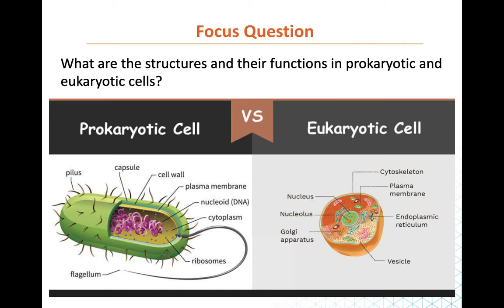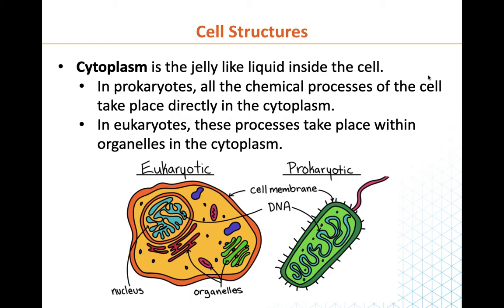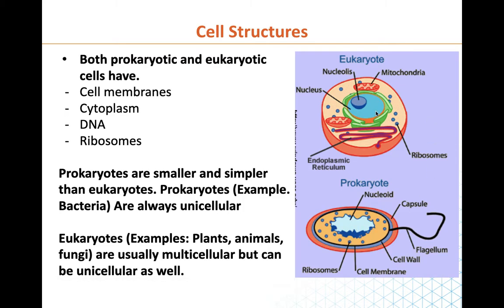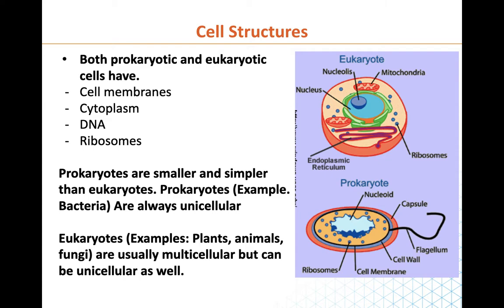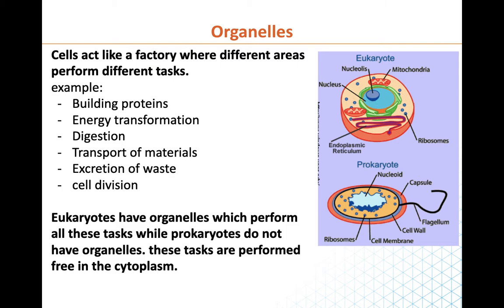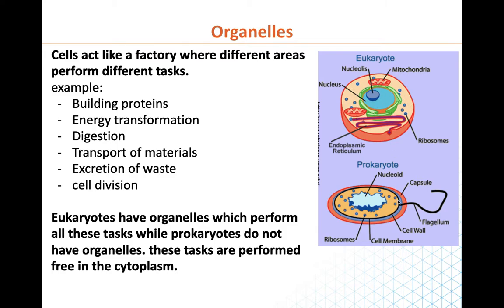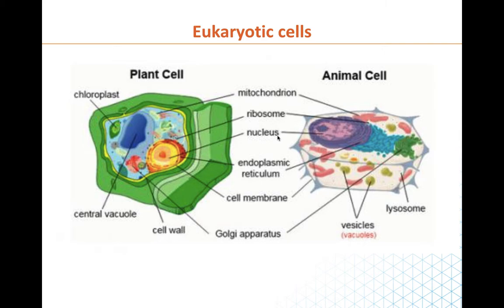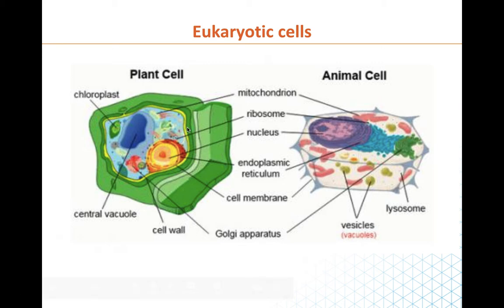Grade 9 Biology: Day 1 Lesson 7.4